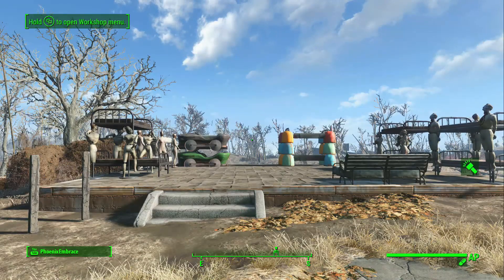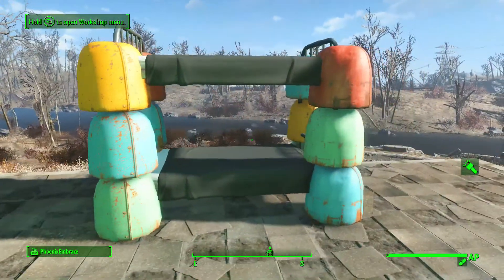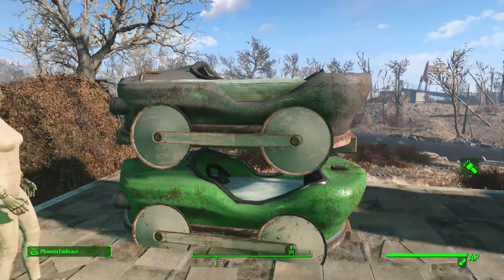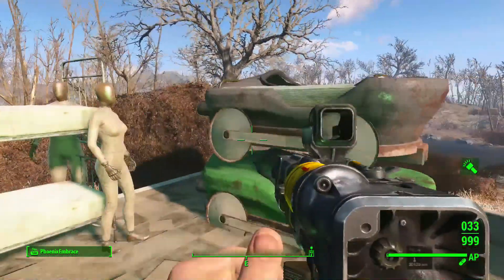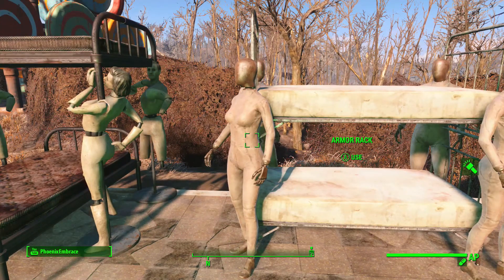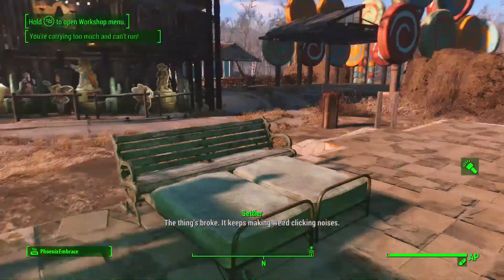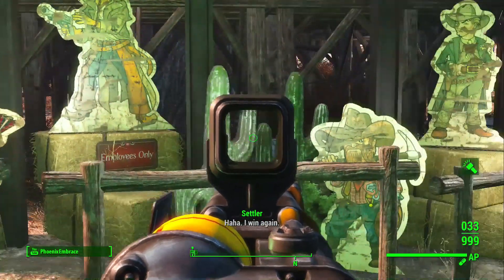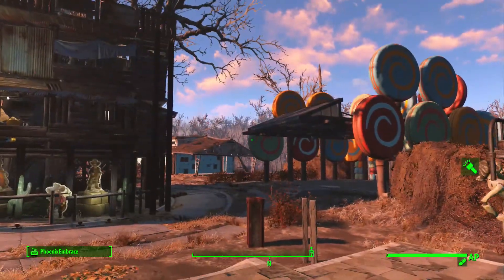Fallout 4: Bunk Bed Support Designs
Hey ya'll just messing around with some bunk beds and trying to make them look different. Plus I talk about some stuff that I have planned for more builds on the channel. Any feedback and comments are welcome!